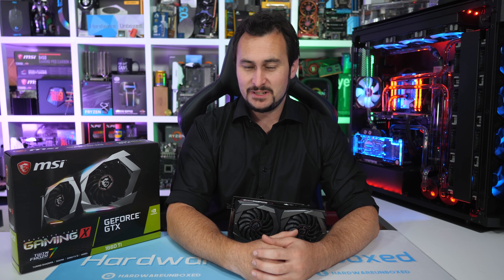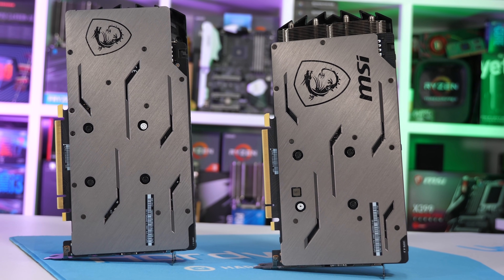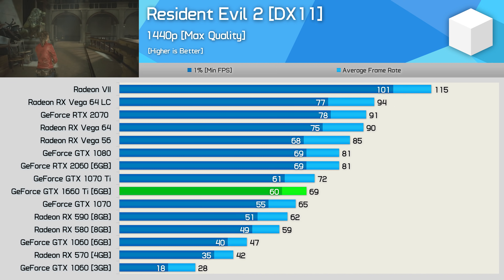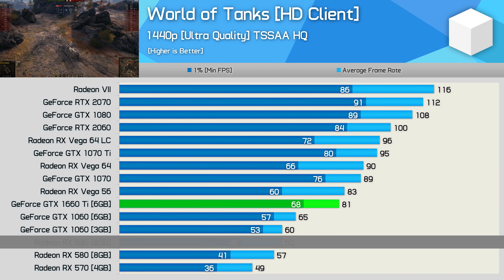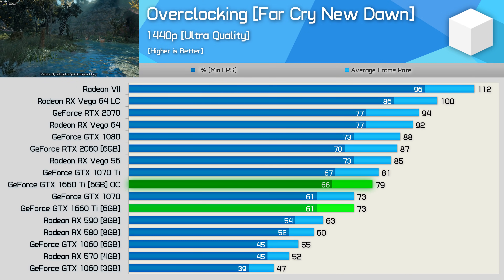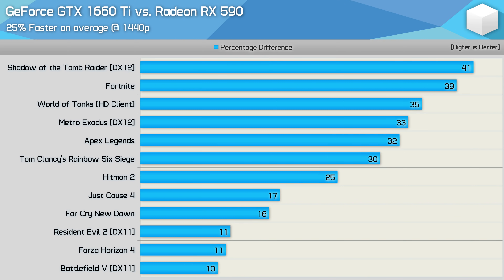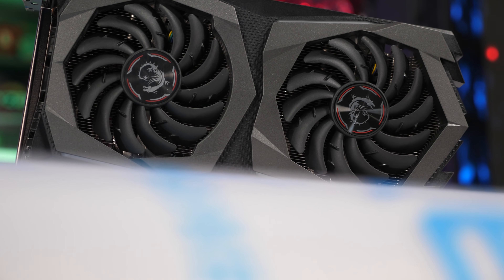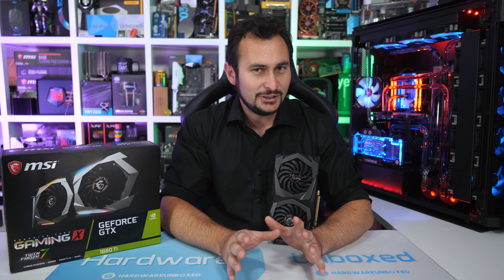Nvidia GeForce GTX 1660 Ti Benchmark Review, The RX 590 Killer Has Arrived!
MSI RTX 2070 Gaming Z 8G
Gigabyte RTX 2060 Gaming OC Pro 6G
MSI GTX 1660 Ti Gaming X 6G
MSI GTX 1080 Gaming X 8G
MSI GTX 1070 Ti Gaming X 8G
MSI GTX 1070 Gaming X 8G
XFX RX 590 Fatboy 8G
AMD Radeon Vega 64 Liquid
AMD Radeon VII
Asus ROG Strix RX Vega 56 8G Gaming
Asus ROG Strix RX Vega 64 8G Gaming

Nvidia GeForce GTX 1660 Ti, The RX 590 Killer Has Arrived!